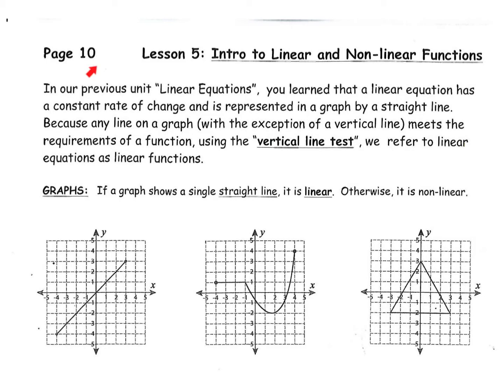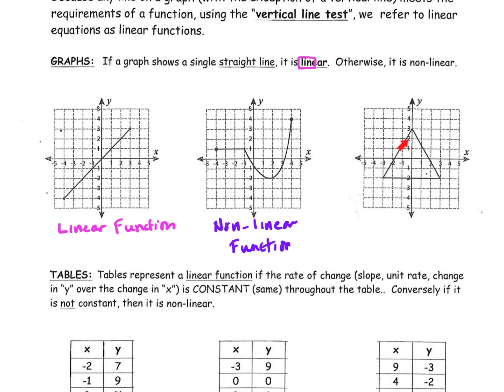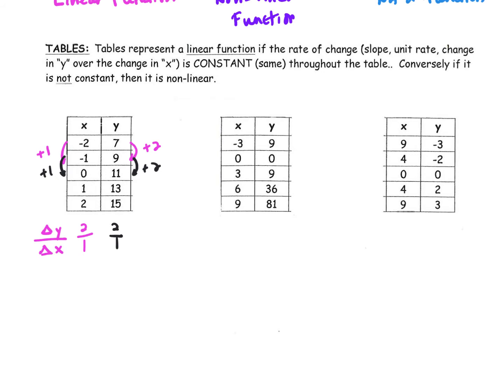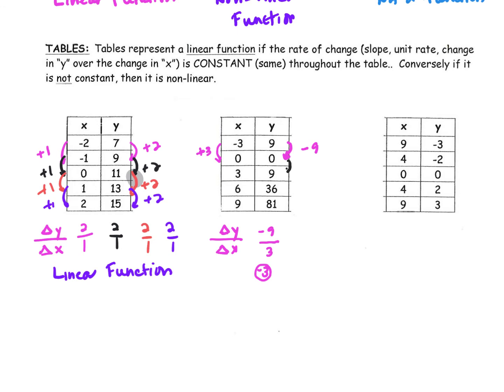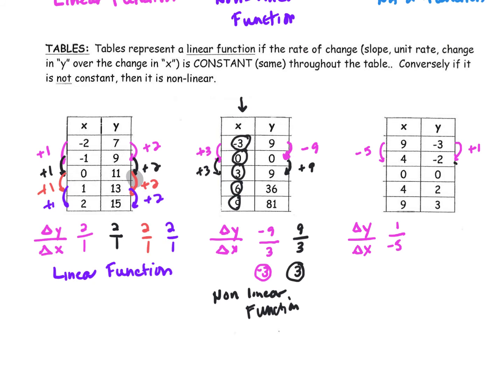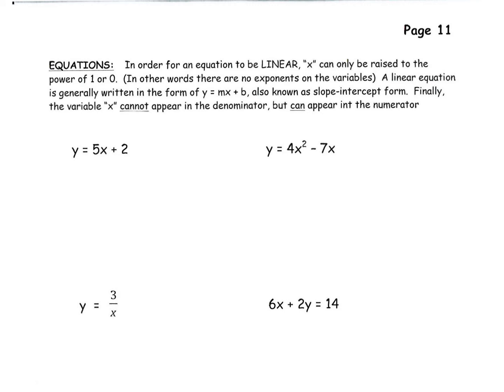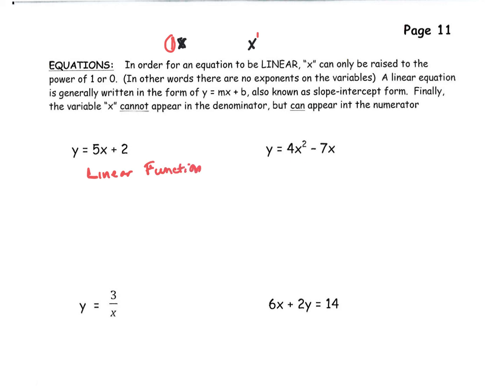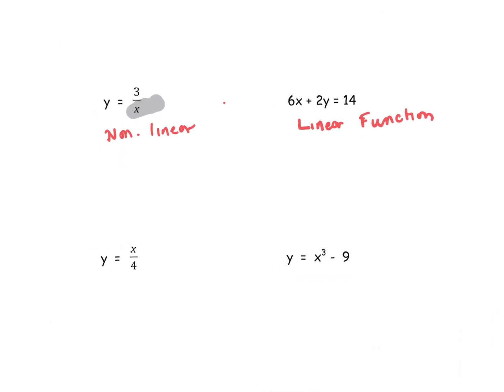Lesson 5 - Intro to Linear Functions Page 10.mp4